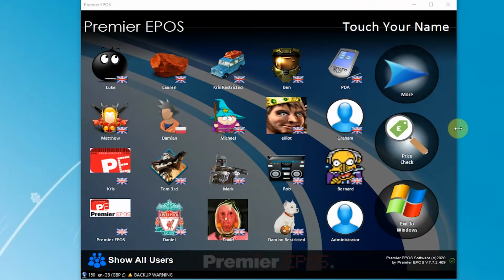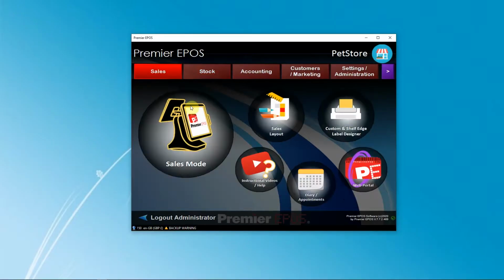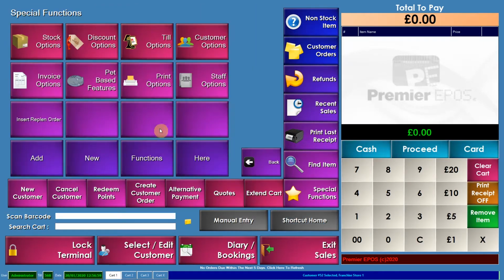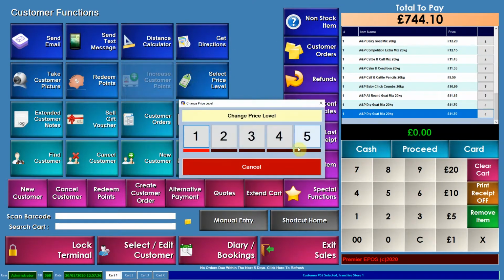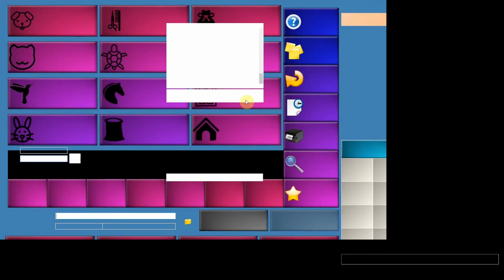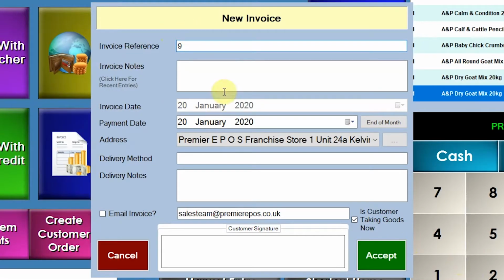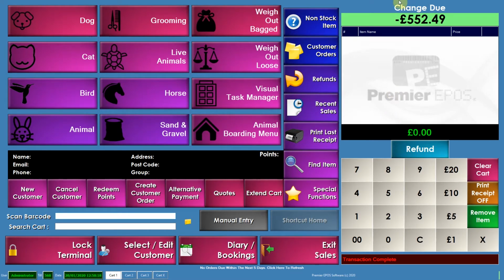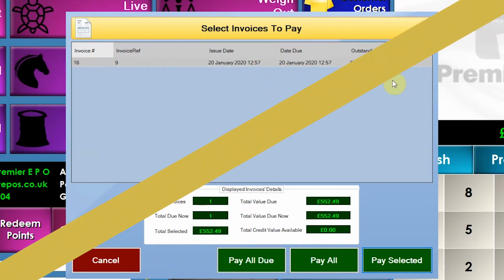How To - Insert Replenishment Orders into the Cart to Invoice Stores | Premier EPOS Stores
In this video we will show you how to insert replenishment orders into the cart to invoice stores on the Premier EPOS software.